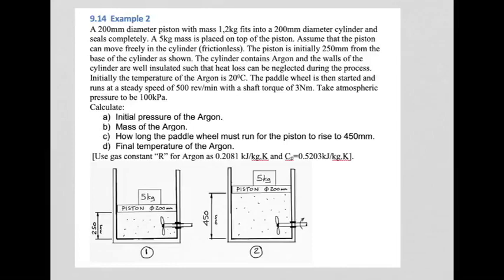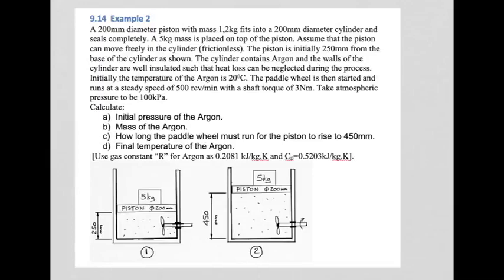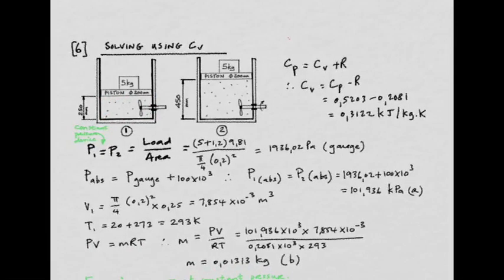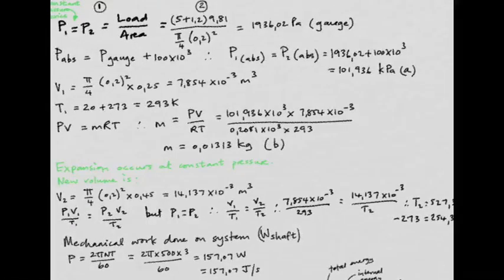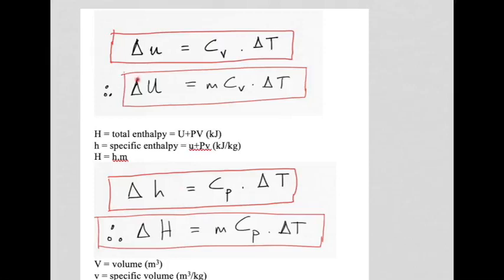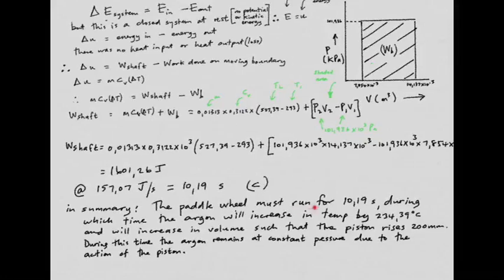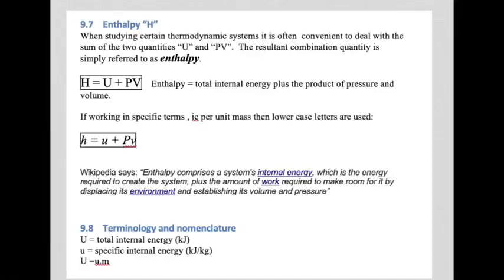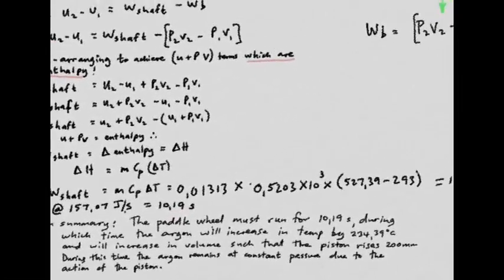Thermodynamics tutorial solution